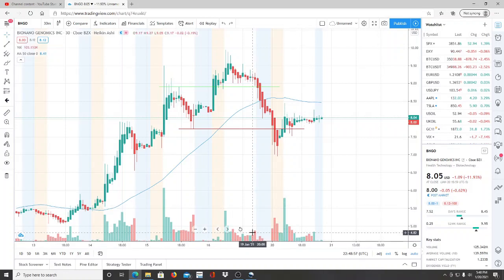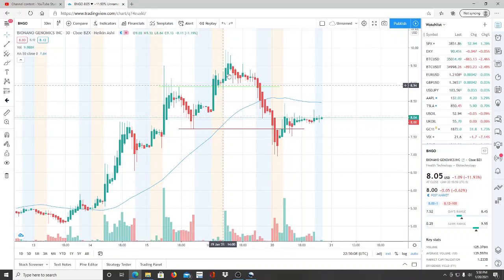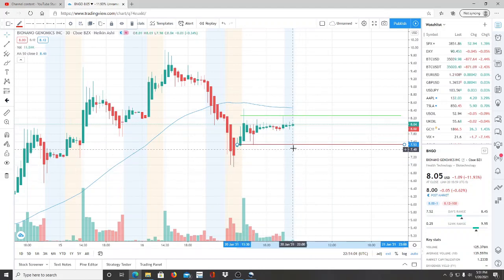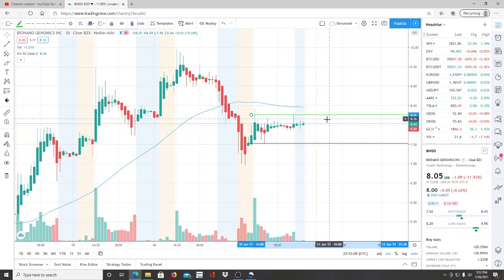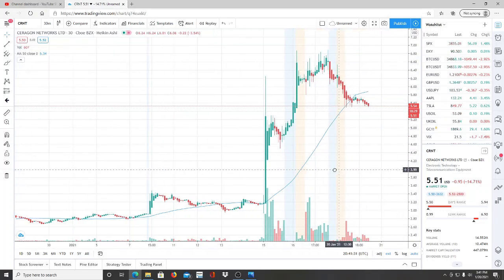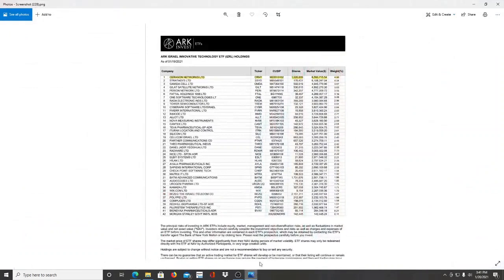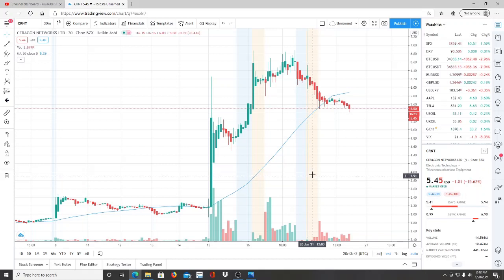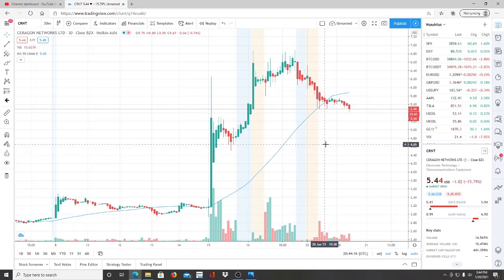BIONANO GENOMICS INC BNGO STOCK CHART ANALYSIS | IS ARK GOING TO BUY BNGO ?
BIONANO GENOMICS INC BNGO STOCK CHART ANALYSIS | IS ARK GOING TO BUY BNGO ? BIONANO GENOMICS INC BNGO STOCK CHART ANALYSIS | IS ARK GOING TO BUY BNGO ? BIONANO GENOMICS INC BNGO STOCK CHART ANALYSIS | IS ARK GOING TO BUY BNGO ?